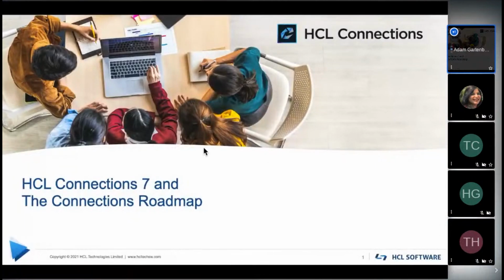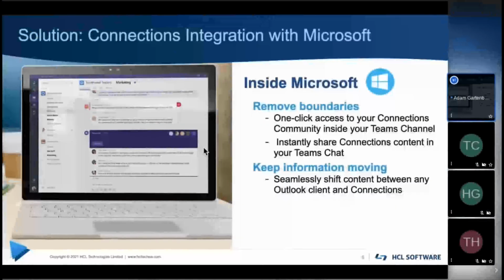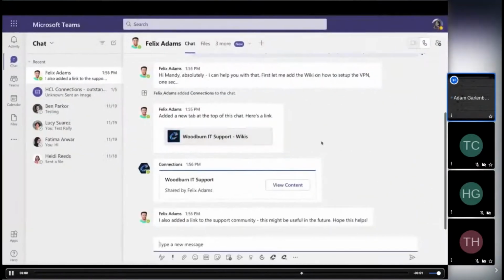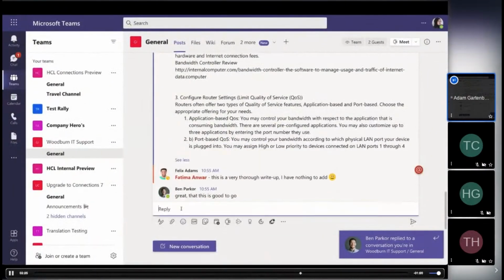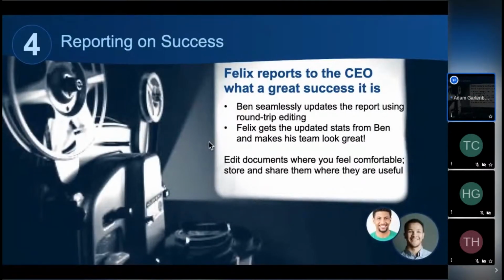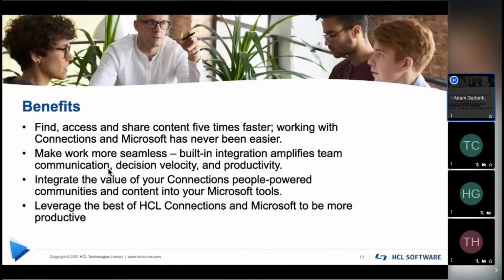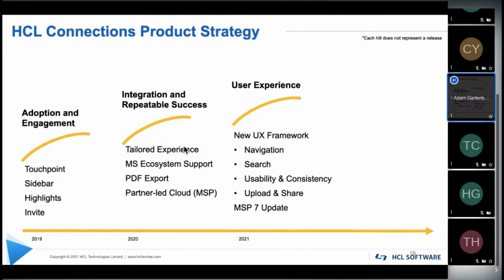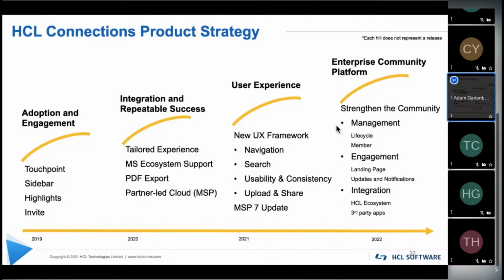04 NCUG Spring Seminar 2021 - HCL Connections V7 and Microsoft Office 365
On May the Fourth 2021, the Nordic Collaboration User Group had it's annual spring seminar. This time it was virtual, via HCL's video conferencing platform HCL Sametime, and HCL Digital Solutions demonstrated all the new features of their collaboration portfolio.

HCL Connections is a collaboration platform that combines online communities with file sharing, blogs, wikis, activities and a news stream. In addition, Connections can be integrated with Microsoft Office 365, Microsoft Teams, Microsoft Outlook as well as HCL Notes and HCL Verse. In this video, Adam Gartenberg gives a great demo on how you can combined HCL Office 365 and HCL Connections.